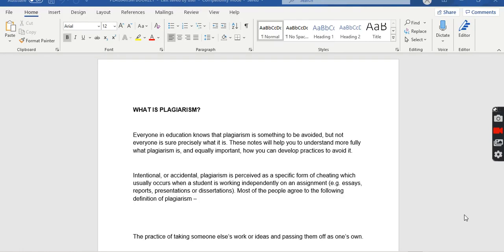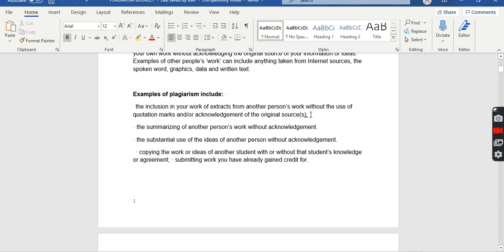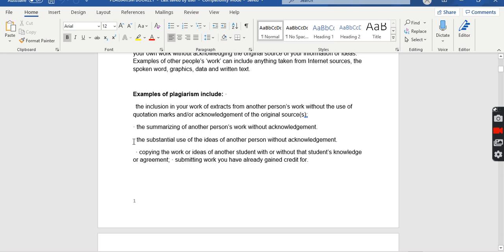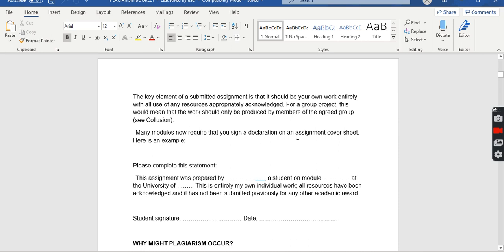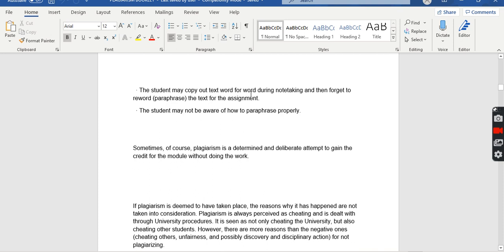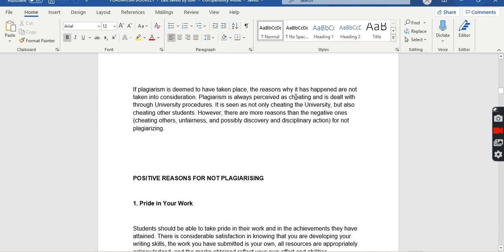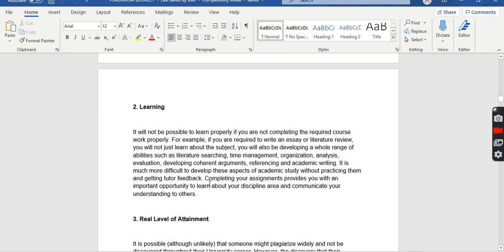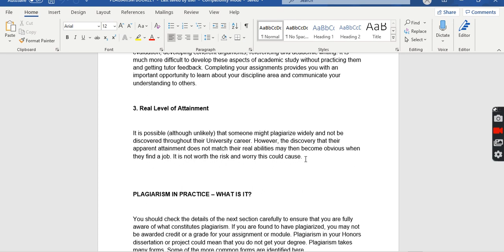Plagiarism Lecture 1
Video About plagiarism